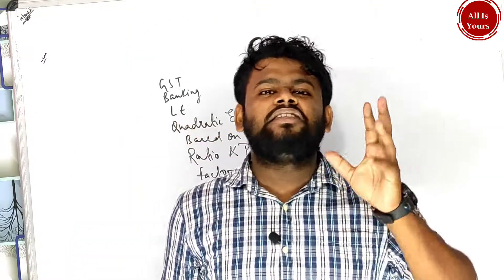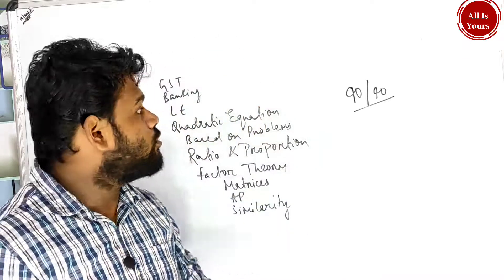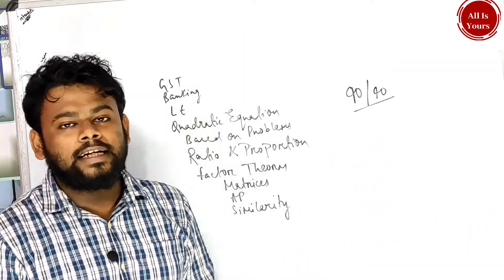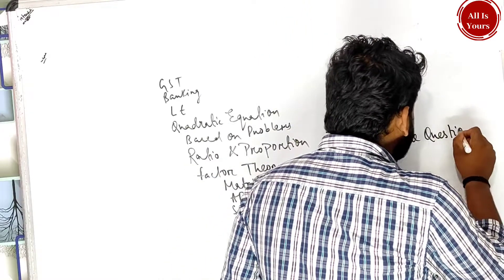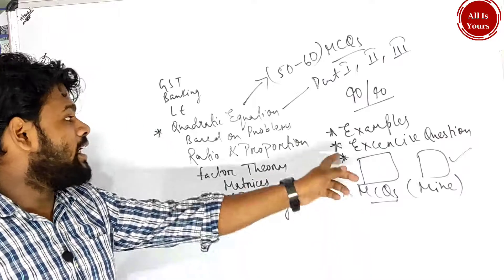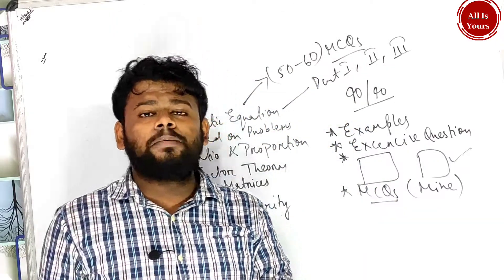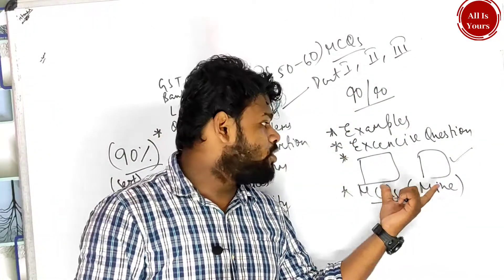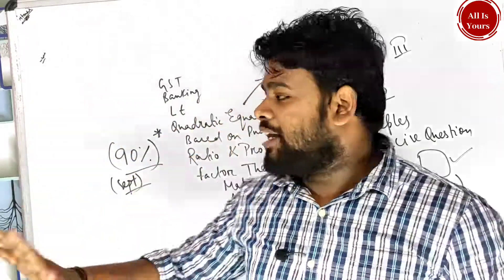Best Strategy To Keep 40/40 In Mathematics | Icse Class 10 Semester 1 2022 | Easy and Simple Tricks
How To Keep 40/40 In Semester 1 Mathematics Icse Class 10 | Icse Class 10 Semester 1 Easy Tips To Prepare for ICSE Board Mcqs Exam |
Best Strategy For ICSE Class 10 Semester 1 Students To Secure 40/40 In Semester 1 2022
Easy Way To Secure 40/40 In Mathematics Exam 2022
Easy and Simple Tips to Secure Full Marks In Mathematics ICSE Class 10 Board Exam 2022

Educator

kindly join both the groups